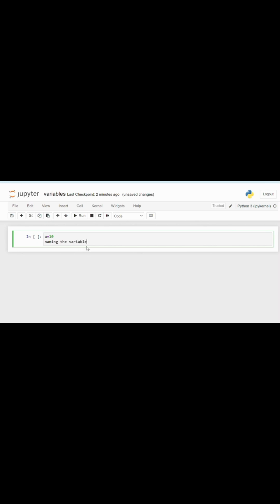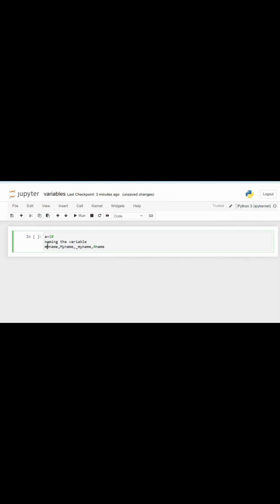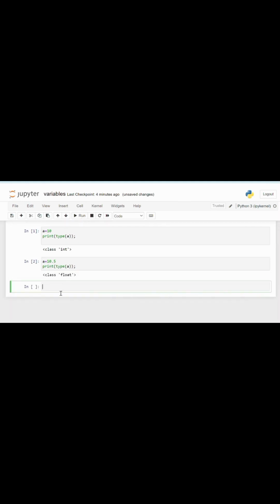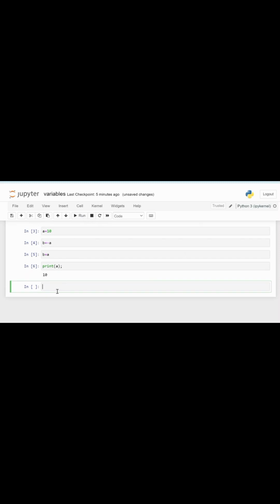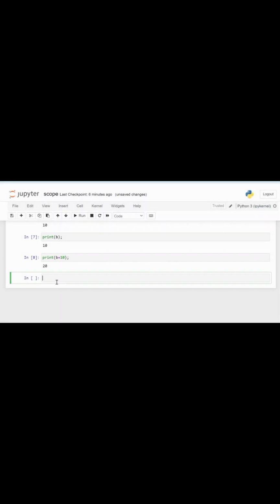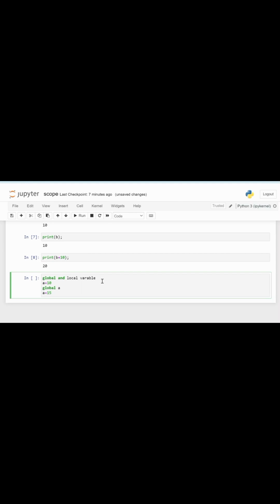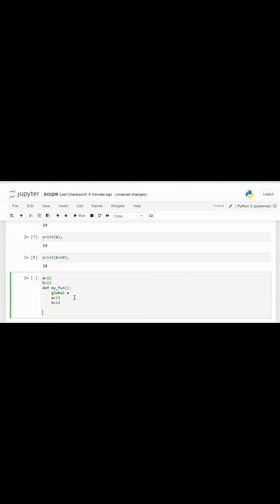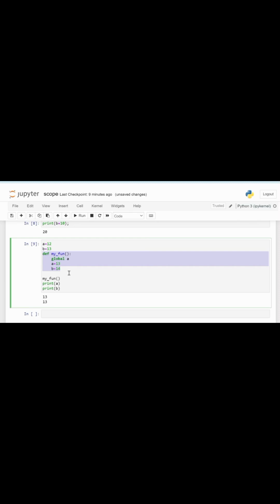Learn Python|First Class Object||Lesson No 05